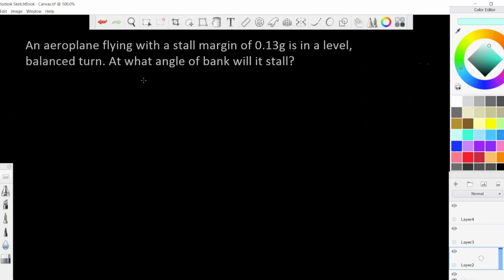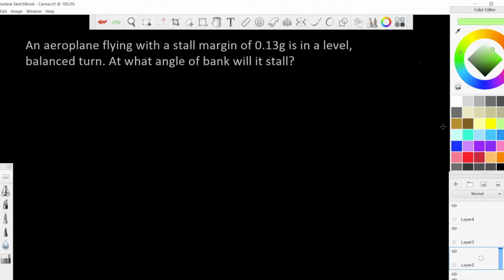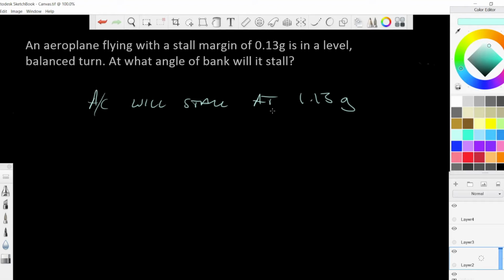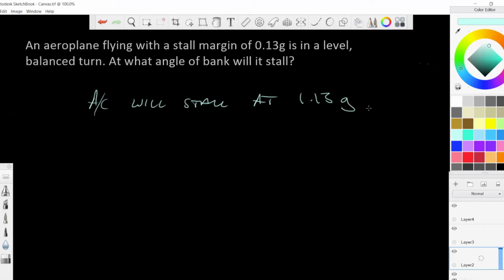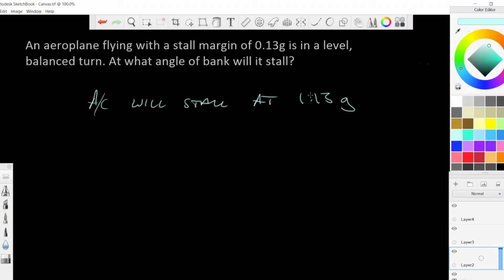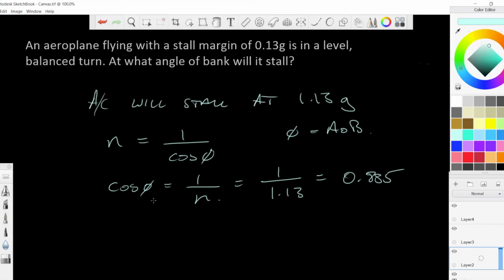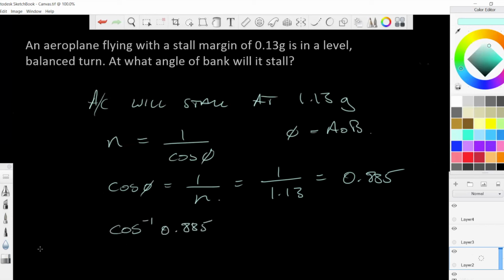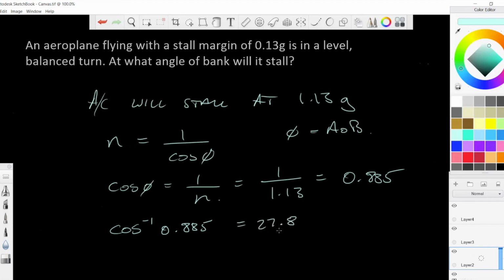Principles of Flight revision stalling bank angle question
Quite a short question, but somewhat confusing.